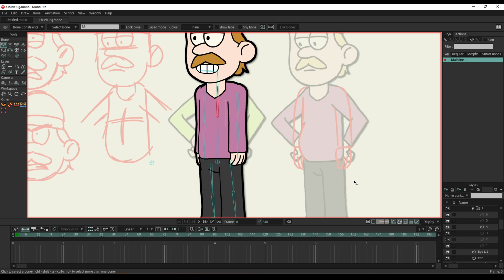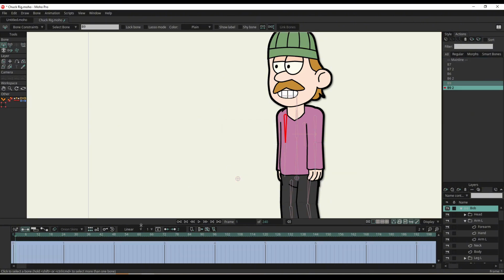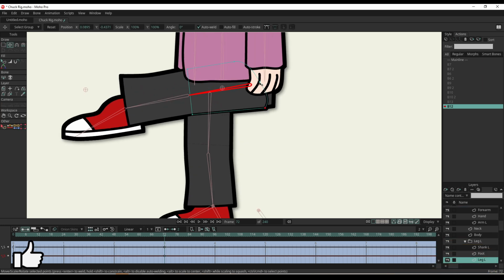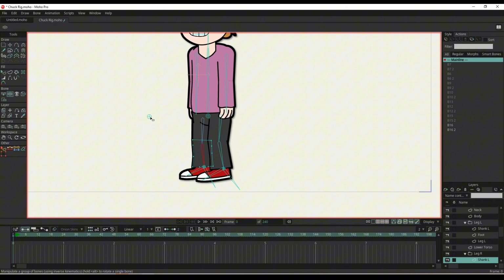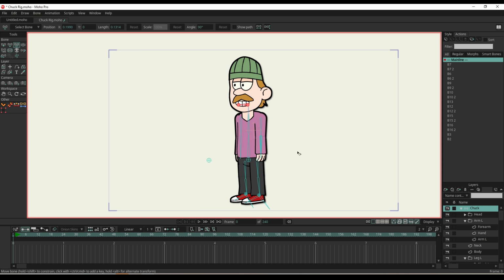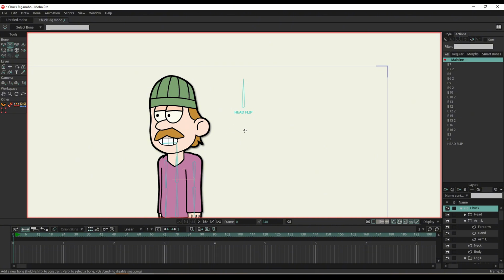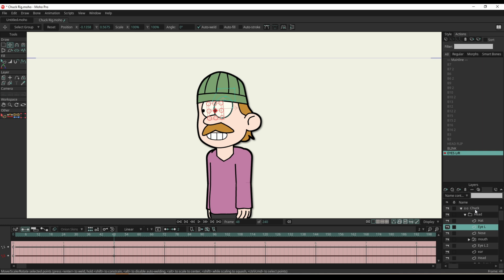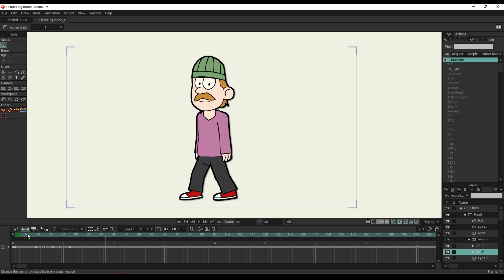Designing, Rigging and Animating a Character for Moho 14. Part 3 - Smart Actions.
🚀 Character Design in Adobe Animate for Moho 14 Rigging & Animation | Join My Learning Journey! 🚀
Hey everyone! 👋 Welcome to Part 3 of my exciting Moho 14 Learning Adventure series! I'm a total newbie diving headfirst into 2D animation, and I'm taking YOU along for the ride! 😄 Whether you're a beginner like me or just love behind-the-scenes design tips, this is your chance to learn together. We'll cover layers, brushes, colors, and export tricks to make the handover to Moho seamless. No prior experience needed – just grab your coffee and let's create! ☕
Next up: Animating This Character in Moho 14 – dropping soon!